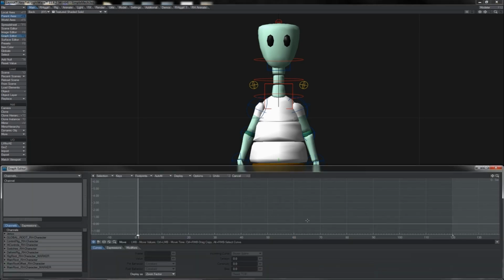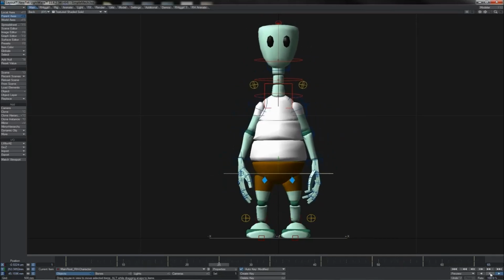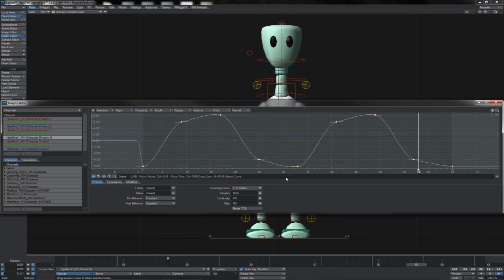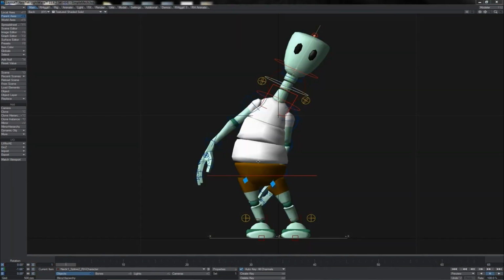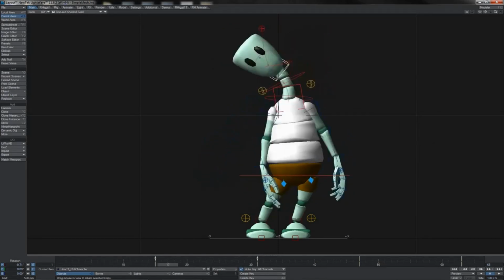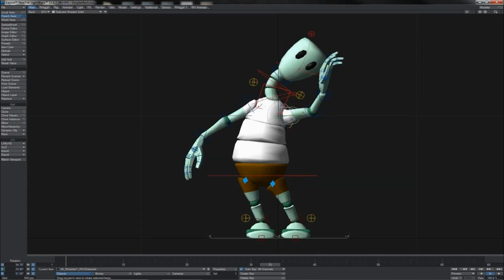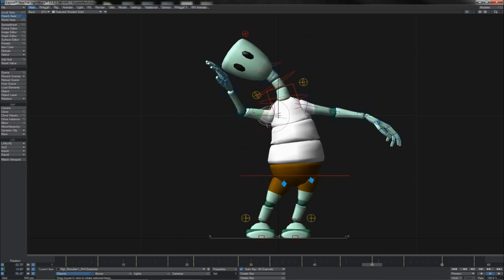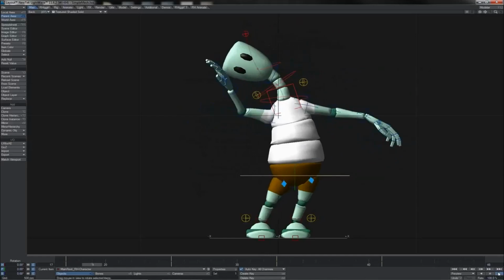Lightwave 3D Basic Body Mechanics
Lightwave 3D Basic Body Mechanics by Craig Monins